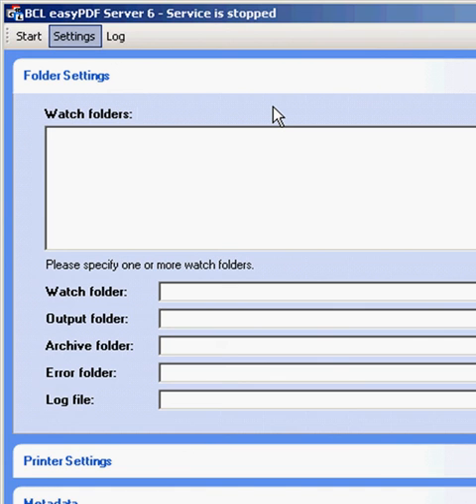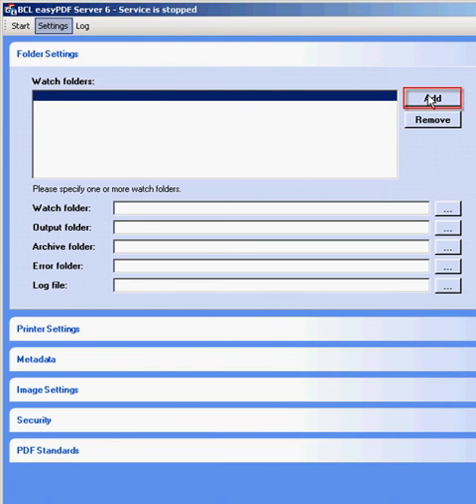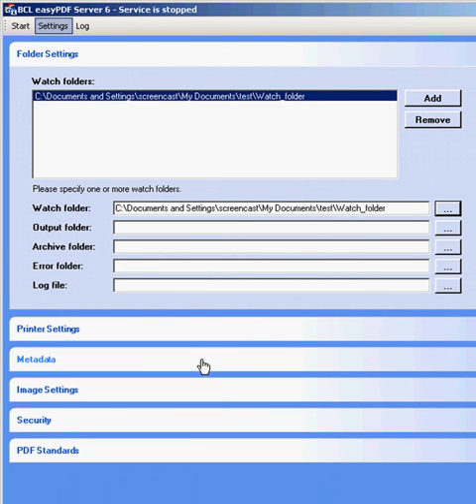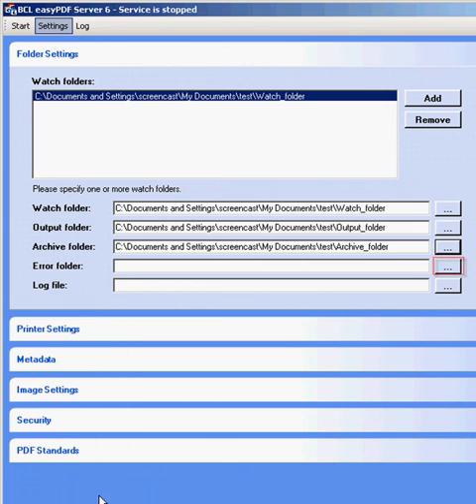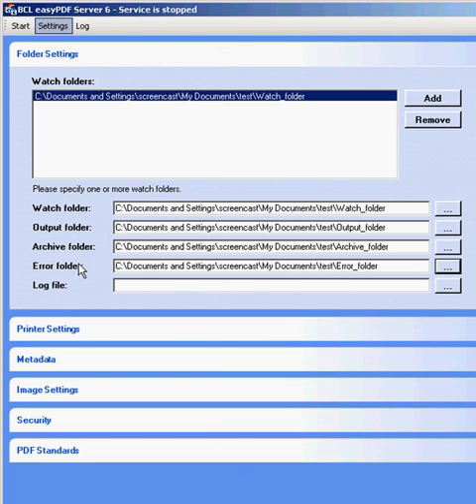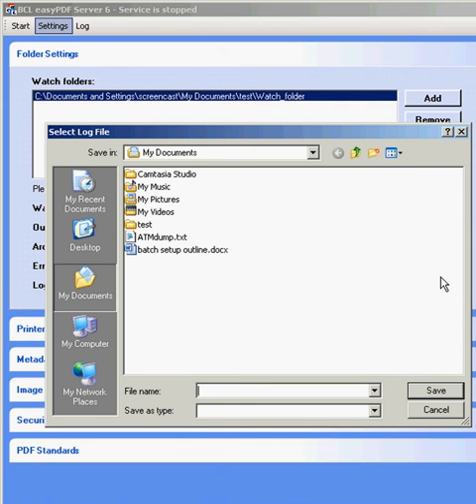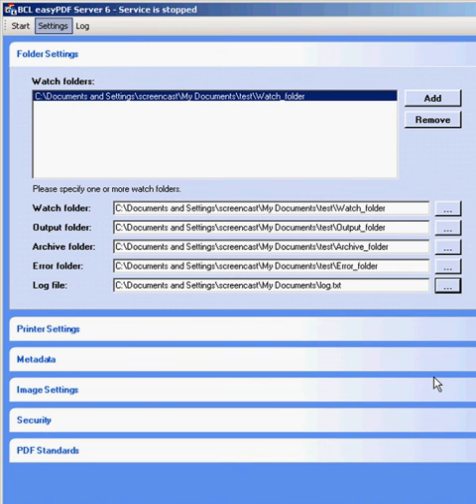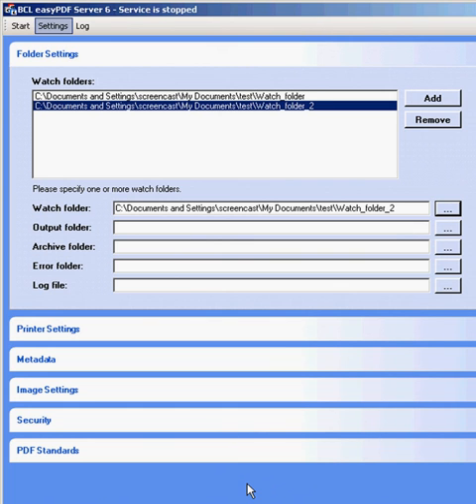Automatic PDF Creation Server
BCL easy PDF Server is an affordable, full function PDF creator that provides server-side automated PDF conversion from Word or any other document type. It also allows you to convert documents from multiple folders, and their sub-folders, at once.